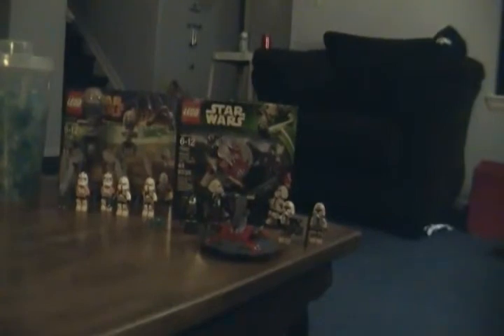Lego Haul #1-Target and the Lego Store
I went to Target and got the Lego Movie And I got some PAB at the Lego Store.